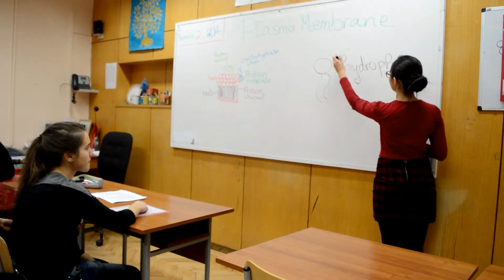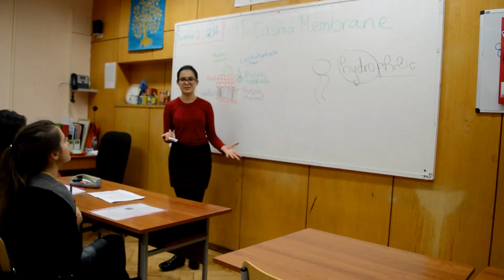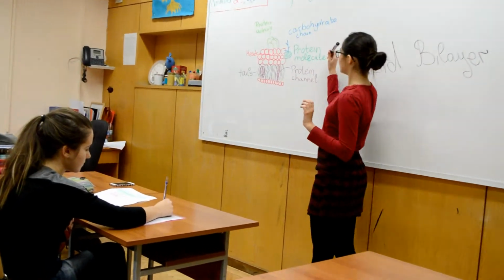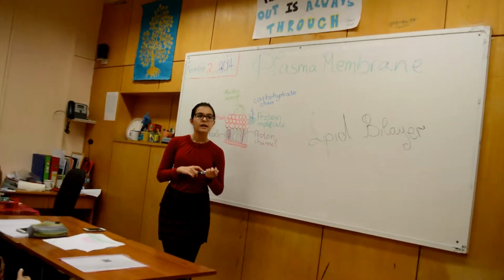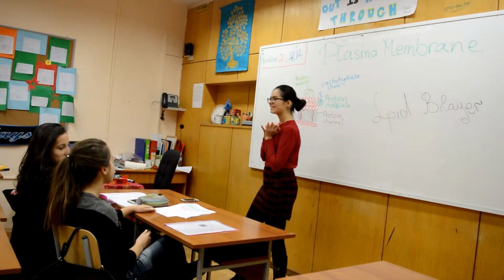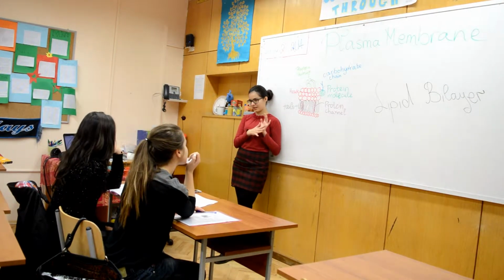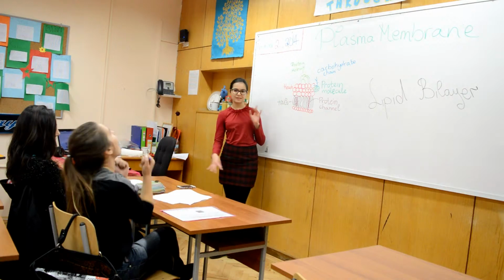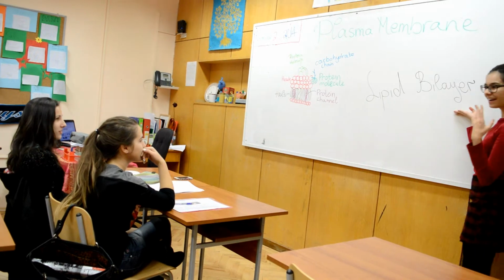Cell Membrane Biology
Song lyrics:
Because you know it's all about the cell
'bout the cell, no body
it's all about the plasma,
bout the plasma, plasma membrane
It's all about the cell,
bout the cell, cell membrane
Let us talk about, talk about
cell membrane

Yeah, it's pretty clear, cell membrane regulates
what enters and leaves like it's supposed to do
Cause it's got layers layers, the lipid bilayer
with hydrophilic heads and
hydrophobic tails.

I see those lipid heads attracted to the water
and the hydrophobic tail
is just a water hater
If you got fatty tails keeping the water out
every cell of you is perfect from the bottom to the top

Yeah, the fluid mosaic model is made
of proteins
Carbohydrate molecules are attached
to these proteins.
You know different molecules
make up the cell membrane
So that's why scientists think of this
as a fluid mosaic.

cell membrane

Selective permeable
meaning that some
substances can pass across
and others cannot
We're here to tell you that

of proteins
to these proteins.

cell membrane
Авторкси права ;)